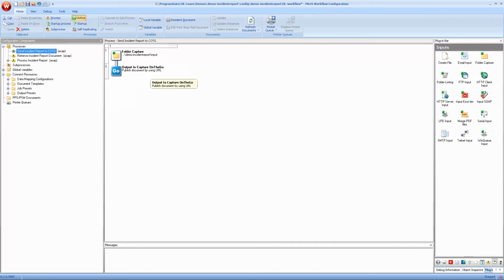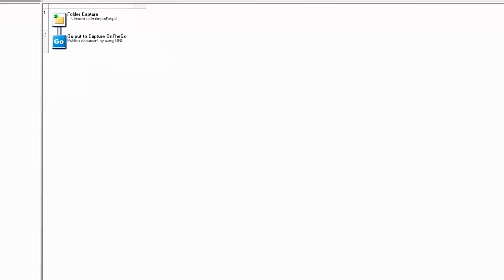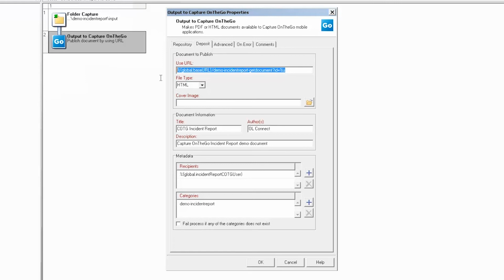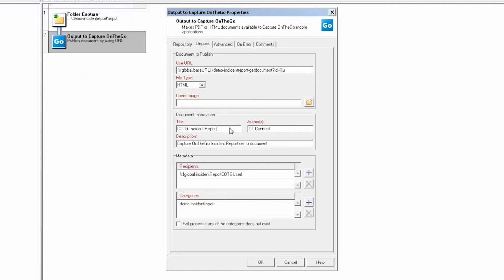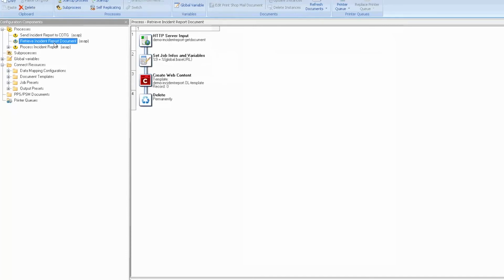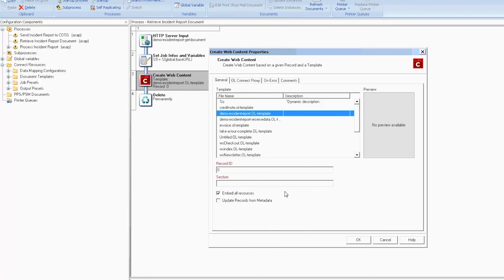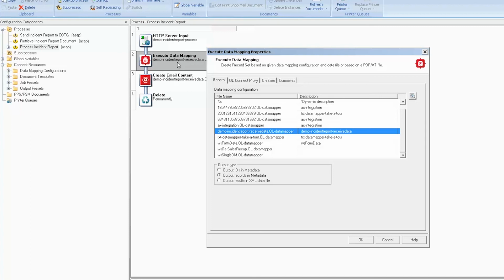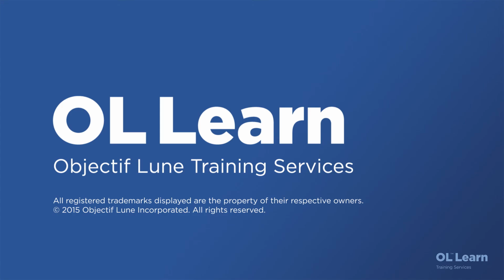Capture OnTheGo: Workflow Process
This animation presents the different workflow processes necessary to automate the use of Capture OnTheGo using OL® Workflow.